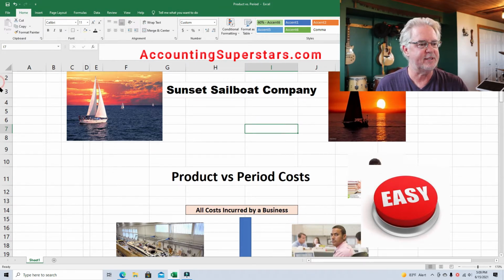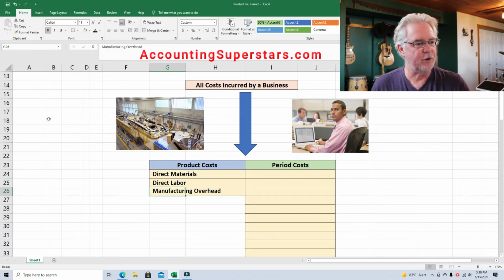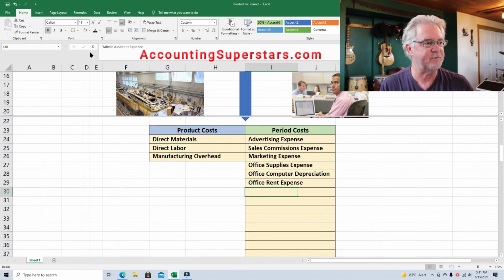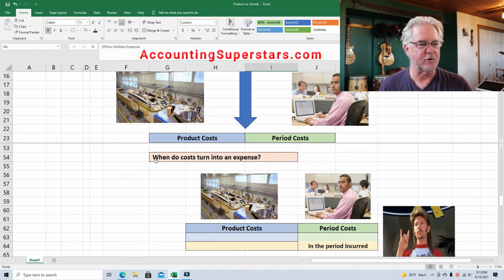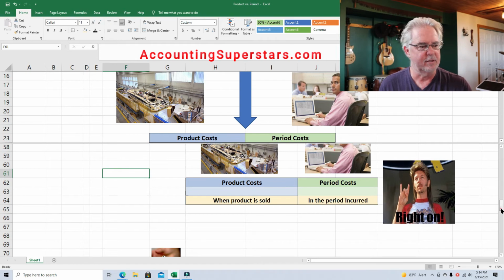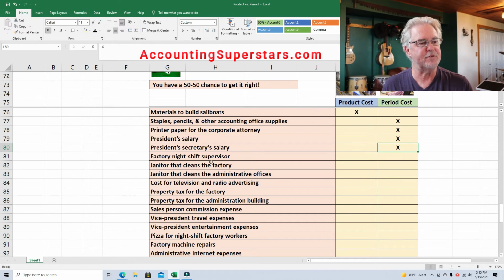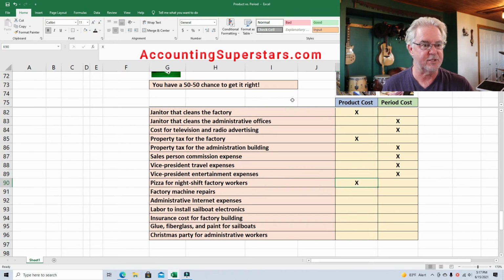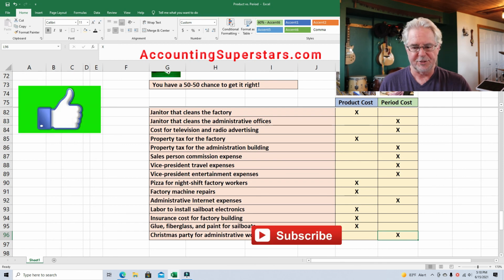Product vs Period Costs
Learn how to tell the fifference between Product and Period Costs,